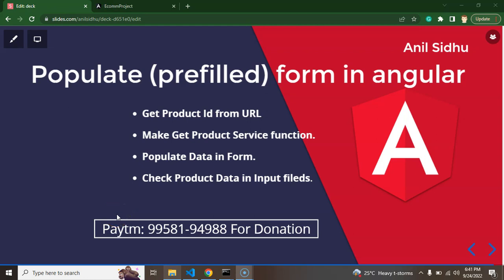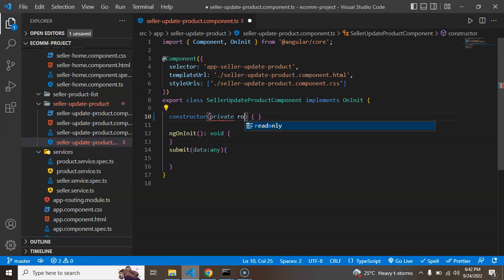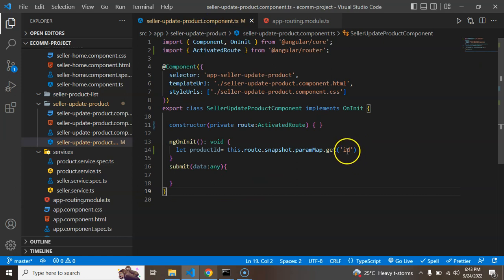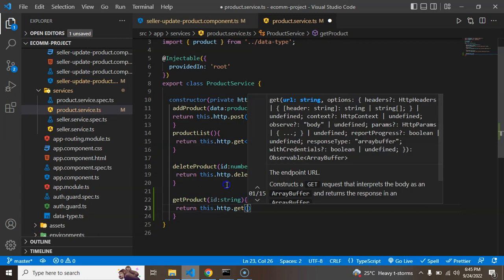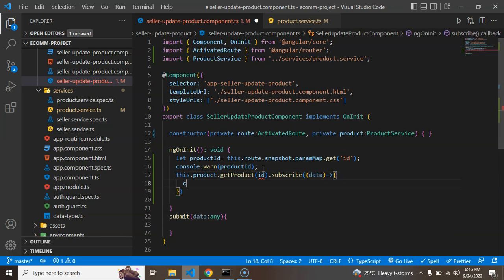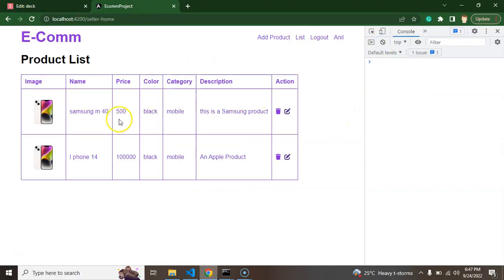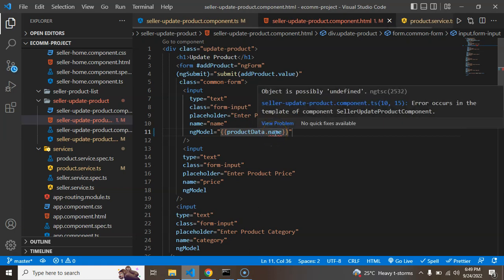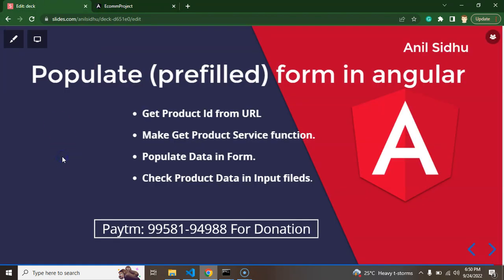Angular project tutorial #19 Populate Update Product Form | Angular E-commerce Project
This is the Angular project tutorial series we learn how to Populate or prefilled data in angular form for updating Products in the angular e-commerce project. Angular project is an E-commerce project with simple steps this is a perfect project course for beginners.
Learn how to make navbar and header in  angular project step by step

Get Product Id from URL
Make Get Product Service function.
Populate Data in Form.
Check Product Data in Input fields.